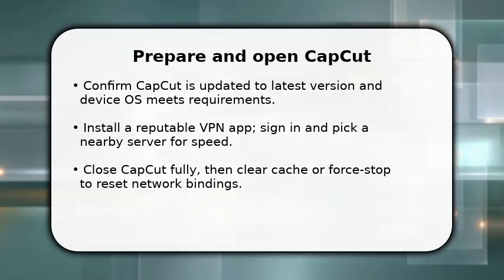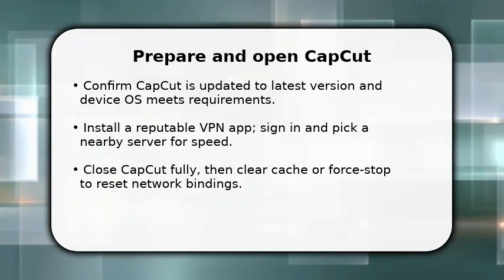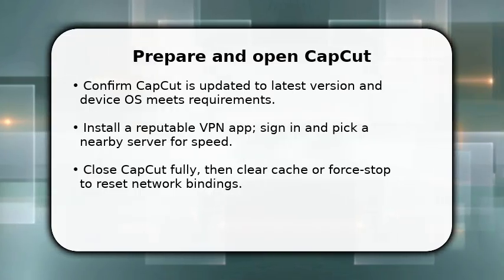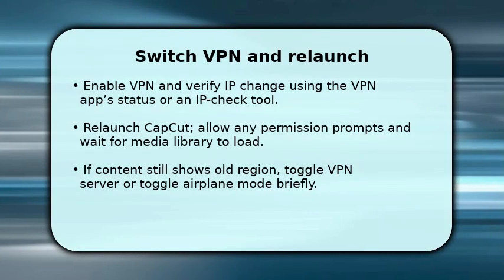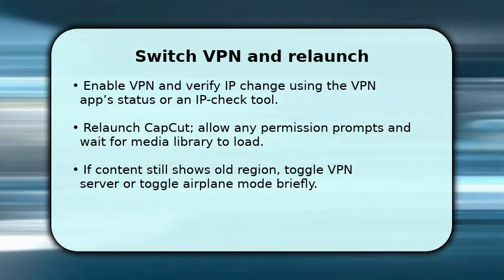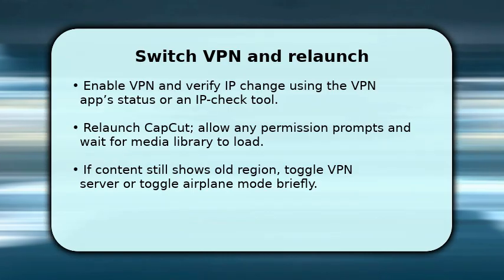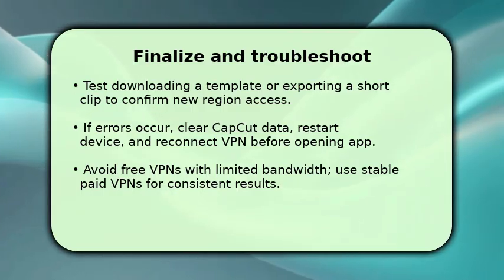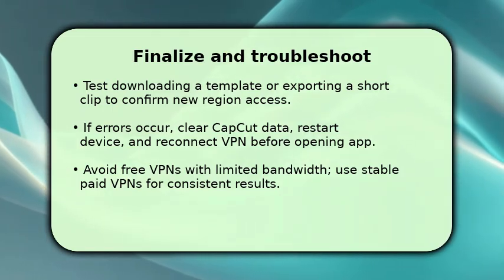How to Change Vpn in Capcut - Full Guide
How to Change Vpn in Capcut - Full Guide | 🔒 Surfshark VPN Deal — Stay private and secure. $1.99/mo + 3 Months Free ▸

Discover the step-by-step process of switching VPN services on Capcut with our comprehensive guide. Learn how to migrate your settings, ensure a seamless transition without losing connectivity or security.

how to change vpn, Capcut switch vpn, VPN migration guide, seamless VPN transfer, maintain internet privacy Capcut, best practices for changing VPN providers on YouTube, securely switching VPN services, keeping your online identity intact during a change of service